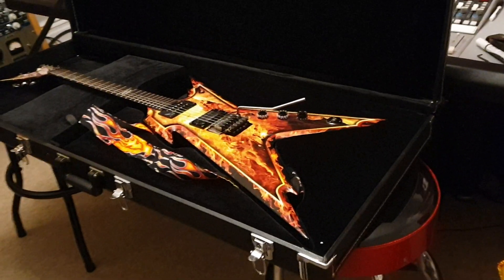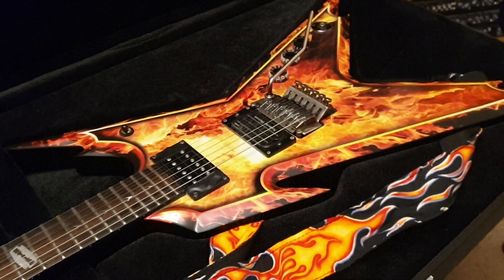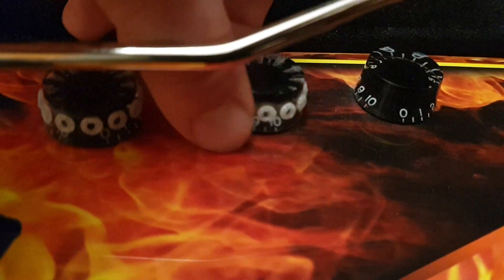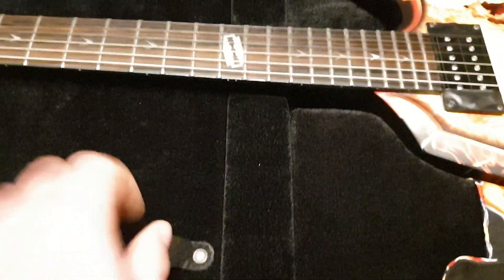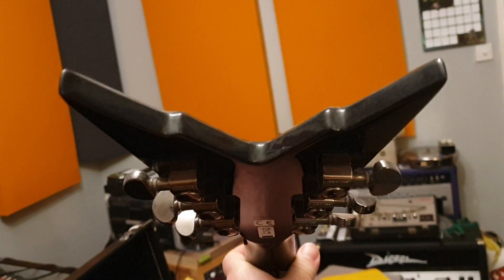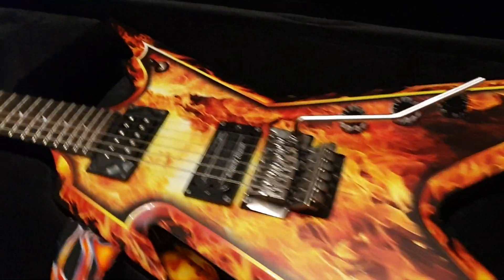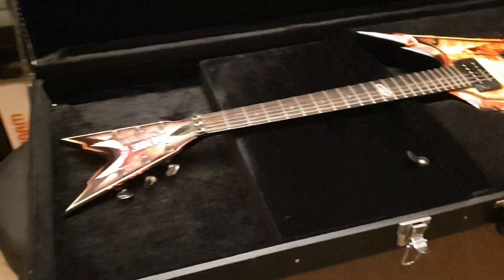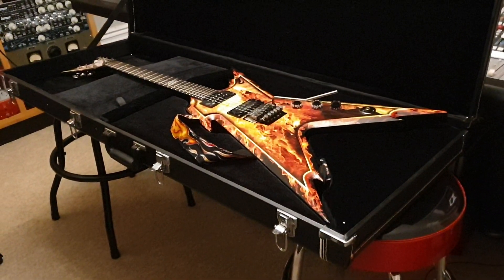Dean Razorback Explosion Dimebag Darrell Pantera Dime Flames Signature Guitar Up Close Video Review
Dean Razorback Explosion Dimebag Darrell Pantera Dime Flames Signature Guitar Up Close Video Review at Essex Recording Studios